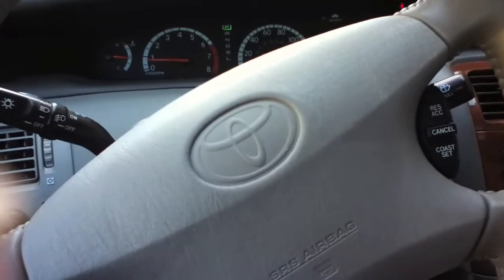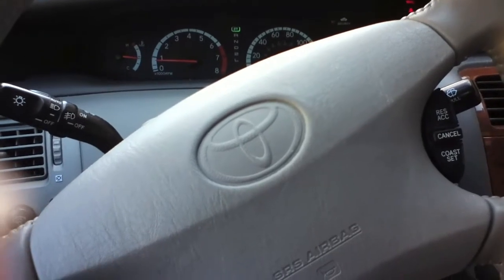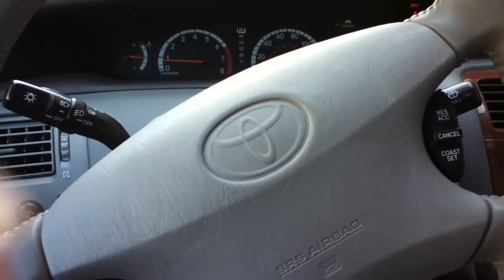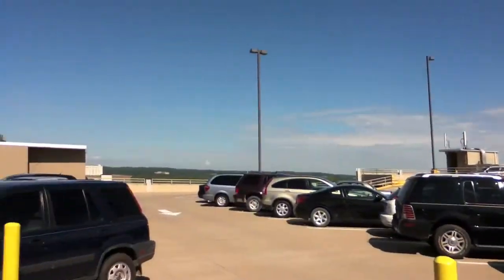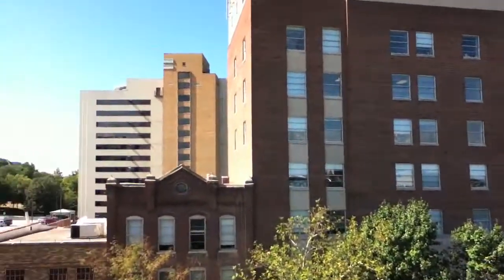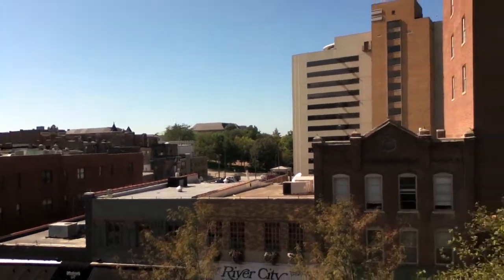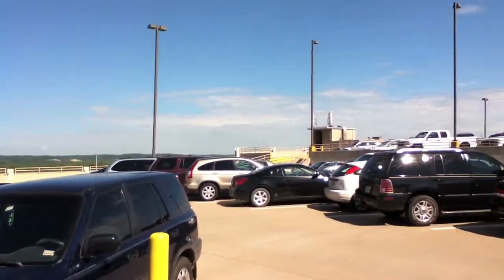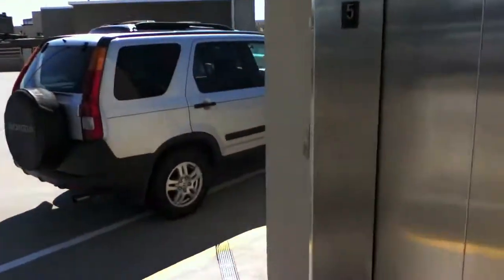Video Test: iPod Touch 4th Generation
This video shows how the new iPod Touch's camera can handle a variety of scenes.  All footage is from downtown Jefferson City, MO. Follow me on: